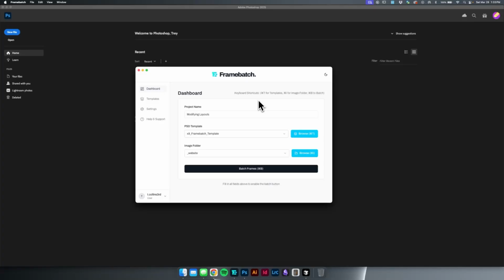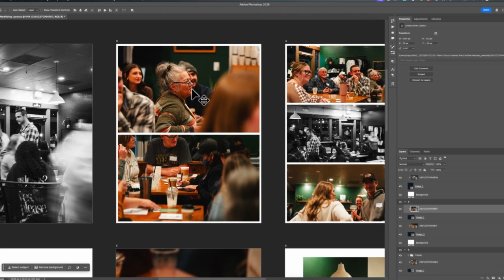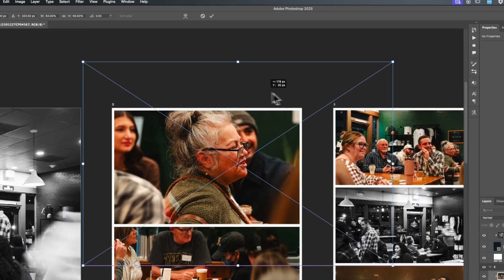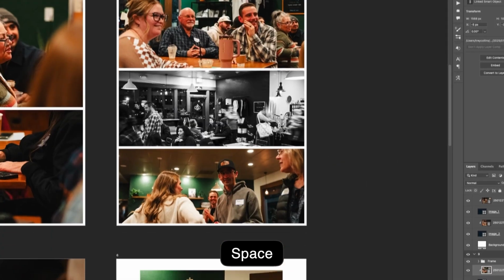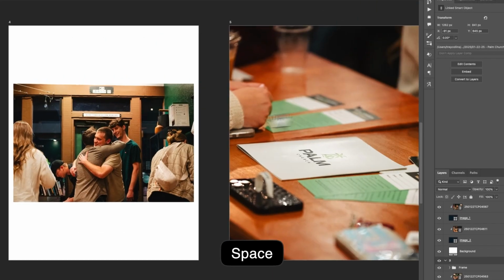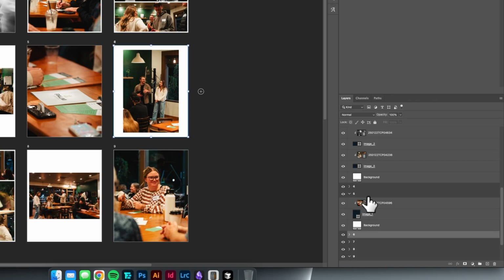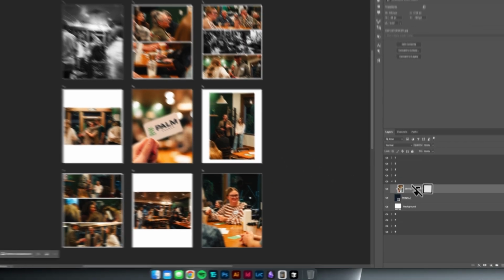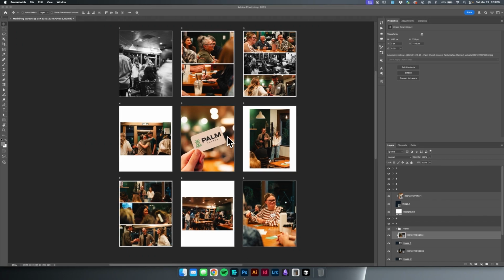How to Edit Framebatch Layouts in Photoshop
In this tutorial, we’ll walk you through how to edit and refine your Framebatch-generated layouts directly inside Photoshop. Sometimes the auto-generated placements are perfect — but when they’re not, you’ll want to know how to zoom, crop, shift, or even swap out individual images quickly and cleanly.

This video shows you how to use Photoshop’s transform tools, keyboard shortcuts, and clipping masks to get your layout just right. Whether you're adjusting for better framing or replacing a single image, this tutorial will speed up your post-batch workflow.

💡 What You'll Learn:
• Centering and repositioning images
• Zooming and cropping with transform tools
• Using command-click to quickly select layers
• Replacing individual images manually
• When to rerun Framebatch vs. fix by hand

Great for anyone refining large batch outputs with custom visual preferences.

⏱️ Chapters:
00:00 - Intro: Why modify Framebatch layouts
00:38 - Reviewing auto-generated results
01:23 - Transform tools and image positioning
02:19 - Focusing composition within frames
03:06 - Alignment and movement shortcuts
04:03 - Workflow speed tips
04:26 - Replacing a single image manually
05:07 - Using clipping masks when swapping
06:03 - When to re-run Framebatch instead
06:22 - What’s next: Exporting your layouts